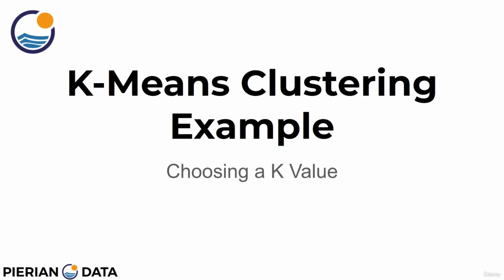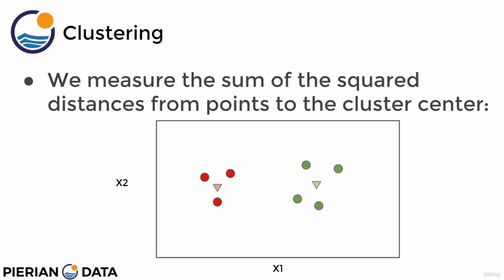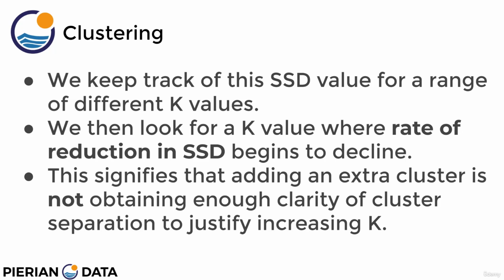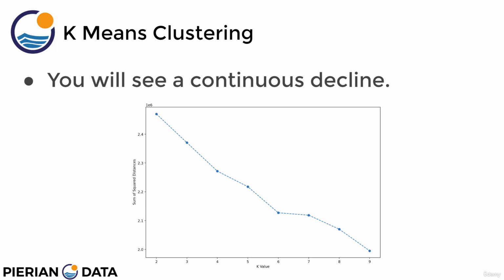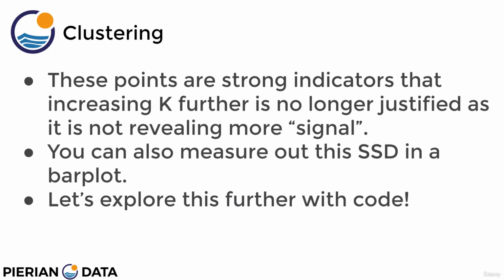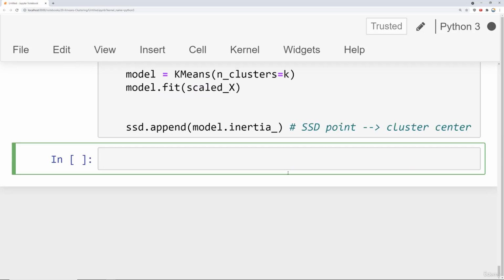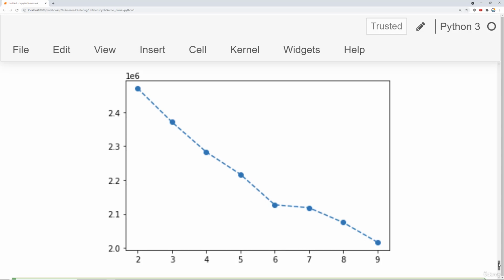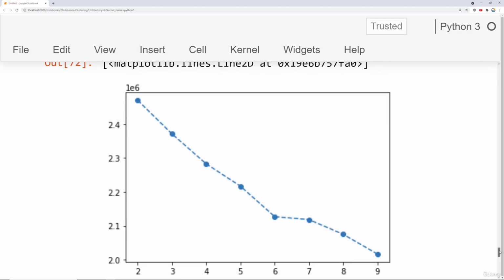𝑲𝑴𝒆𝒂𝒏𝒔 𝑪𝒍𝒖𝒔𝒕𝒆𝒓𝒊𝒏𝒈 𝑪𝒐𝒅𝒊𝒏𝒈 𝑷𝒂𝒓𝒕 𝑻𝒉𝒓𝒆𝒆